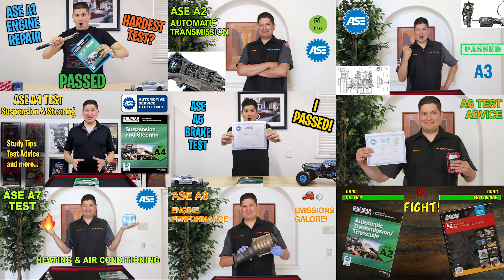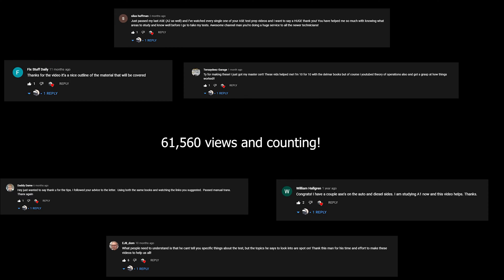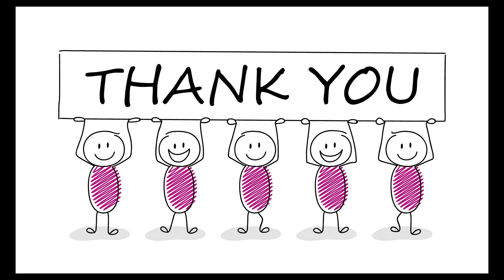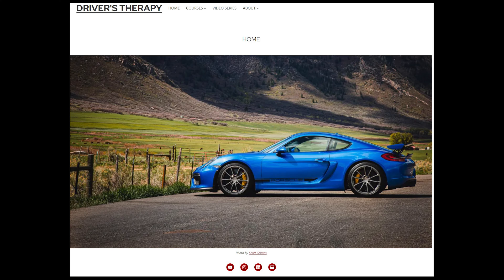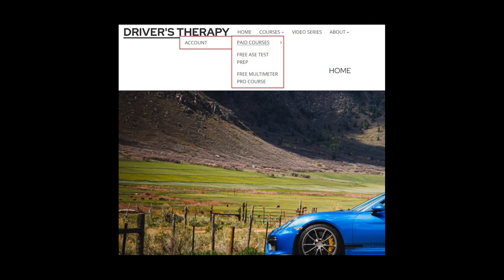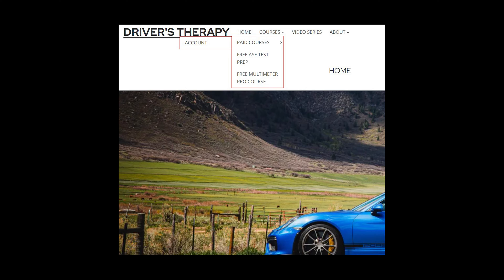ASE Test Study Prep Program - Automotive Technician Courses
Countless of hours and work, Elise and I have rolled out a paid ASE program. We teach people to pass their Automotive Service Excellence tests and become better technicians. This program is geared towards new and experienced automotive technicians.